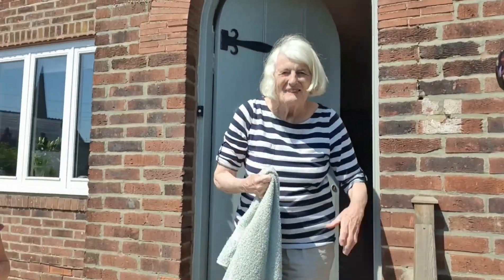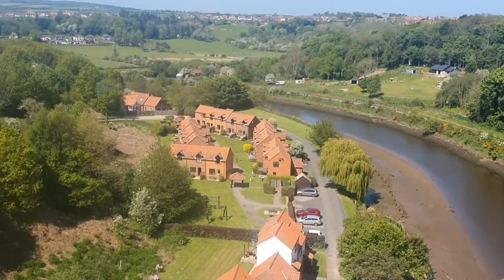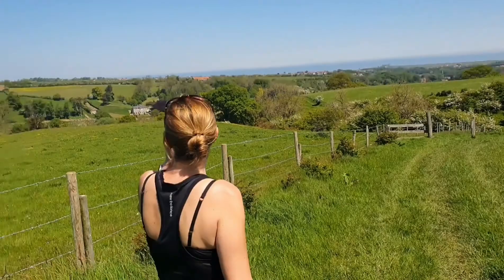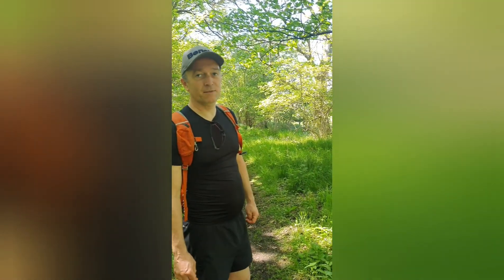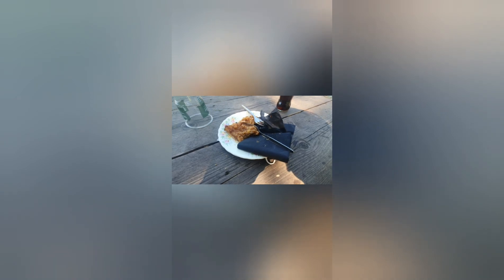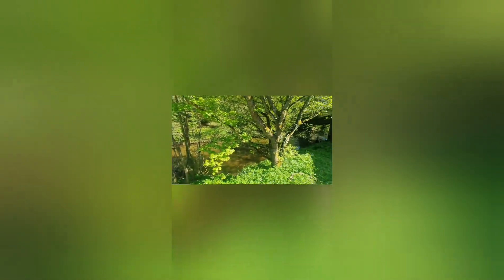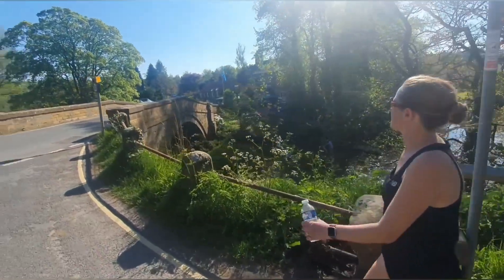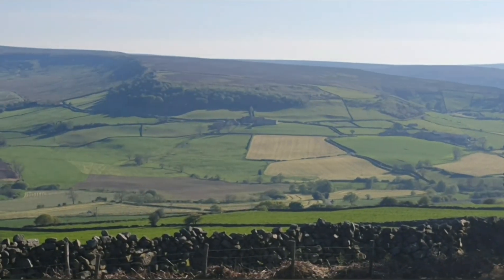Eskdale Way - Whitby to Danby